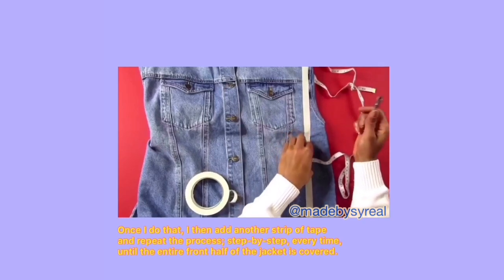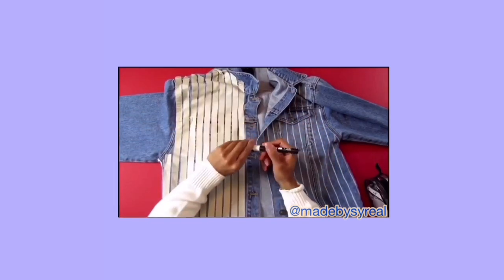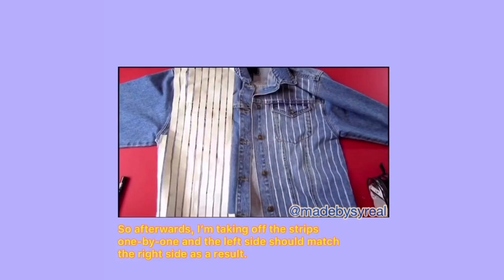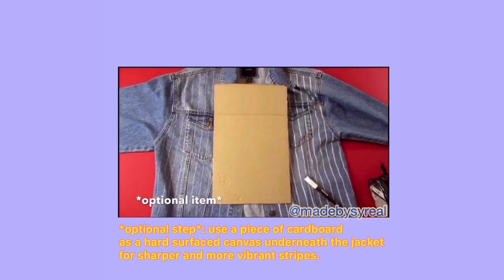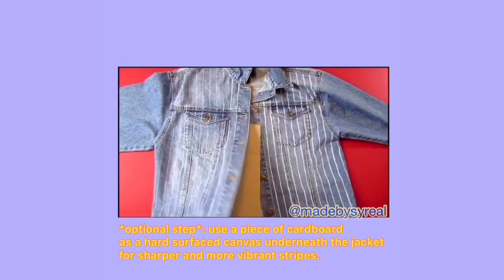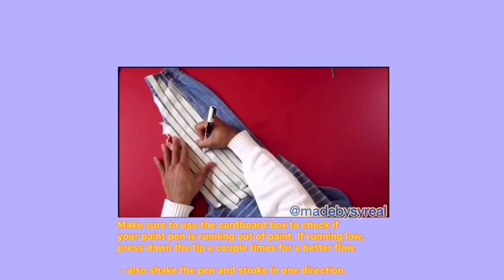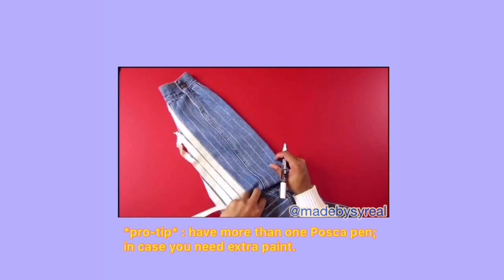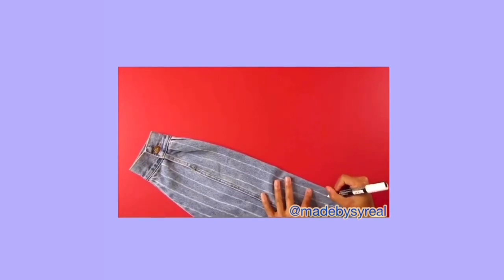DIY W/ME ep 1 | striped denim | MADEBYSYREAL 🖌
hey there ✧
my name is syreal and welcome to my DIY W/ME series.

{lengthy letter from me to you below}:

as a creative searching for an outlet to express myself, i was often crippled by fear to ever pursue this platform; yet i still desired a space to claim as my own and connect with other artists alike. through diy projects galore - this is the first step towards sharing myself by channeling my art.
anyways, denim is one of my favorite textures to work with, so i daringly decided to add pinstripes without using "regular shmegular" paint; this was the result.
i hope you enjoy my first ever video and i'm wishing you well wherever you are.

au revoir.

[music]: HuiYa instrumental